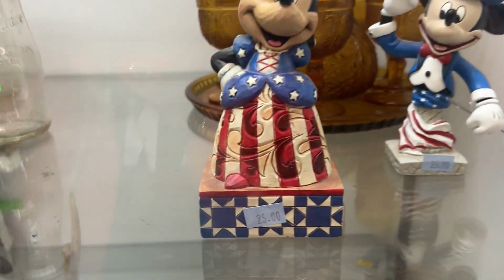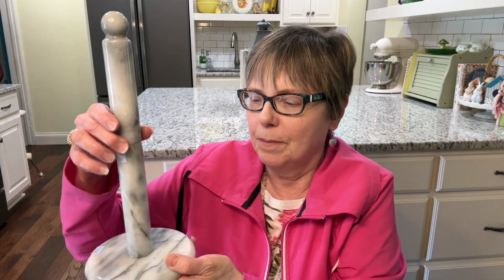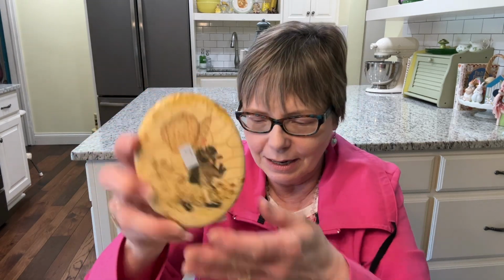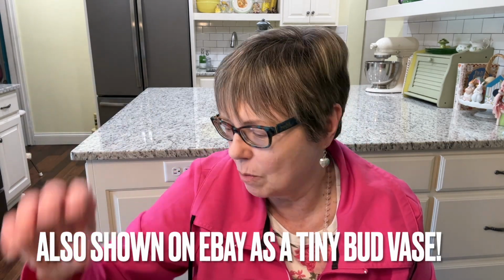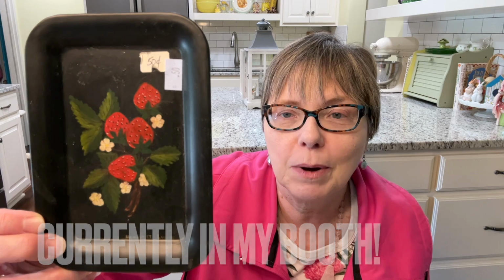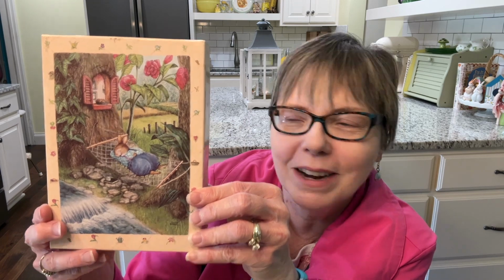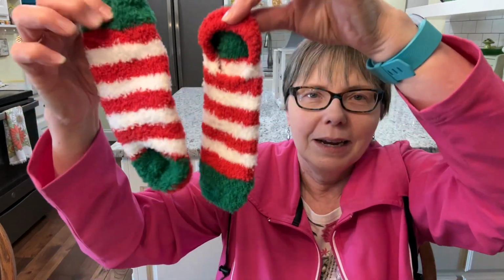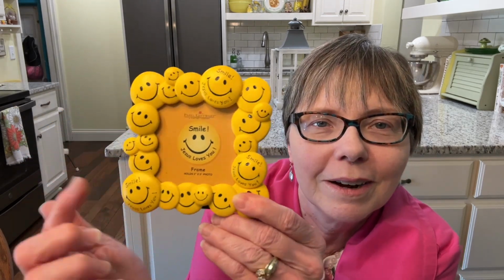Meetup With Dena From Left Lane Finds @Hartville Thrift & Love Our Community! Fun Day Of Thrifting!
In this video, I meetup with Dena from Left Lane Finds and her friend Sherry from Sherry's Fab Finds at Hartville Thrift & Love Our Community!  It was a fun day of thrifting!

➡️  If you would like to shop my booth,  I sell at The Majestic Turnaround, Booth #91. Look for my signs!  I am in three different areas!
They are located at: 706 30th St. NE
                                    Canton, OH. 44714

Where I shopped:
Hartville Thrift Shoppe
938 W. Maple St.
Hartville, OH  44632

Love Our Community Thrift
1236 Sunndyside SW
Hartville, OH. 44632

⭐️FIRST⭐️ Garage Sale Of The Season Plus A QUICK Stop At The Akron Goodwill Bins! See My Haul!

❓Remember Me? I'm Back! Let's Thrift North Canton Goodwill! Plus A Haul From Rags To Riches!

💚 Hartville Thrift Haul For My Vintage Booth & Items To Keep PLUS St. Patrick's Day Tiered Tray Decor!

🎉 Grand Finale Of Our Alliance Road Trip! Shop W/Us At Hodge Podge Shoppe! It's New To Us!

🎄Vintage Christmas! The Bargain Store & Mac's Attic! Our Day Trip To Alliance, Ohio! Thrift With Us!

2️⃣ Stops At The Jackson Goodwill! I'm So Glad I Went Back & My Friend Melody Will Be Too!

🙀 FOMO! I Need To Go Back To North Canton Goodwill!  Watch To See What I Grab! Quick Look Booth Reset!

😀  A Quick Stop At The Canton Goodwill Bins! See My Haul! Plus My Christmas Sale @Majestic Turnaround!: